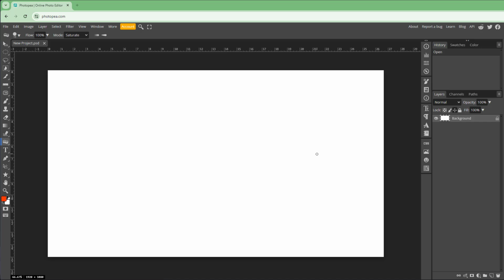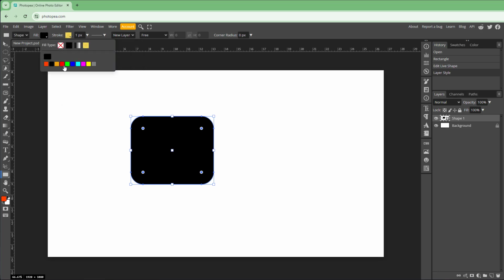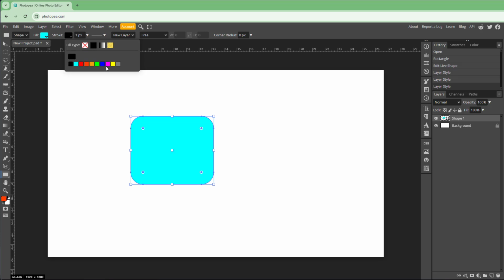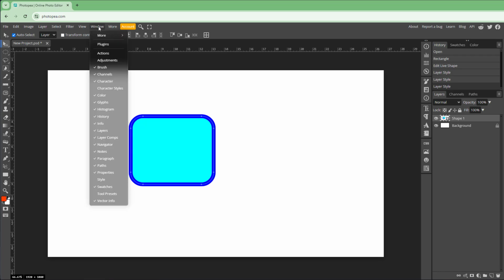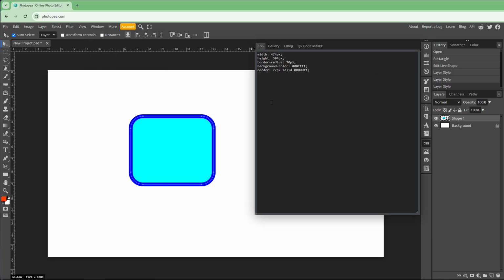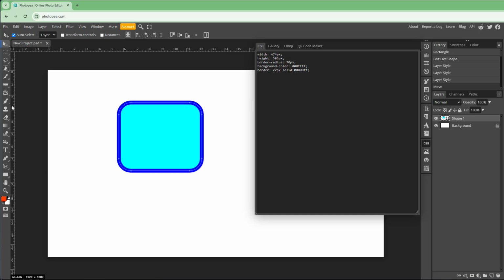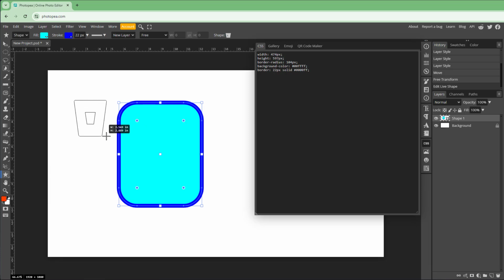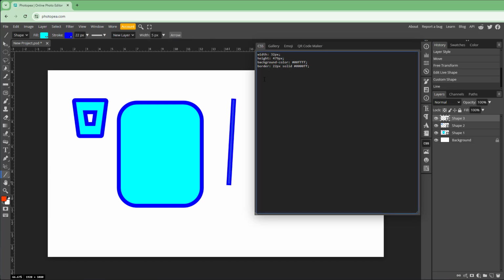Photopea - Lesson 187 - CSS Details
In this tutorial, we will be discussing about CSS Details in Photopea